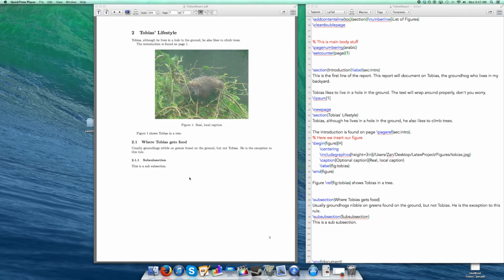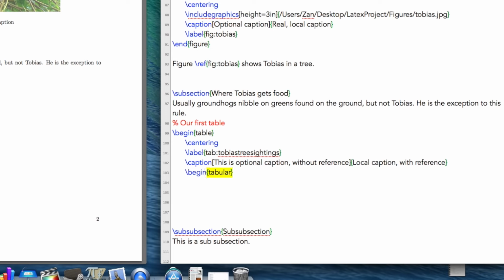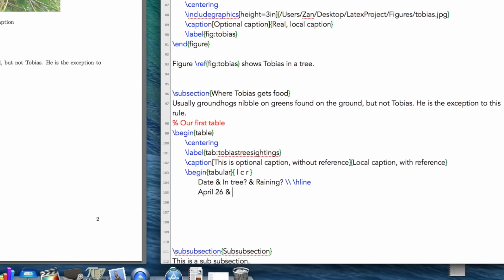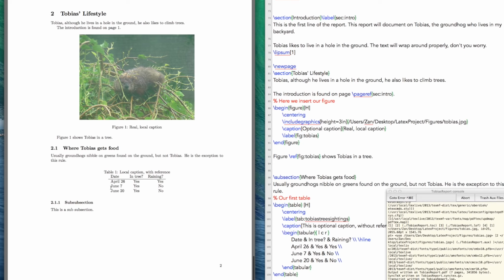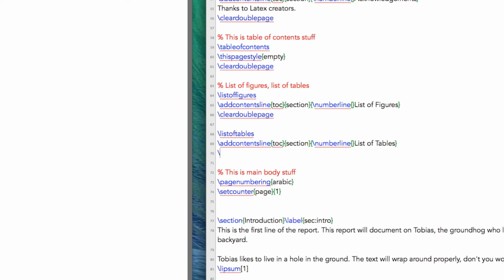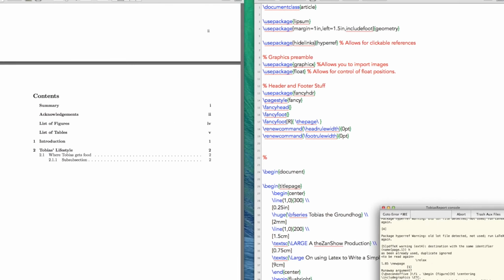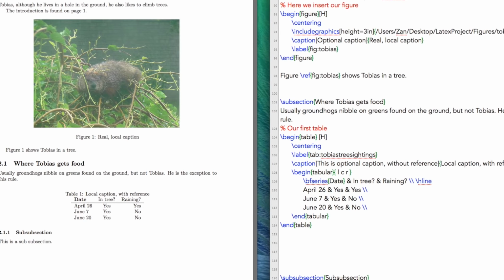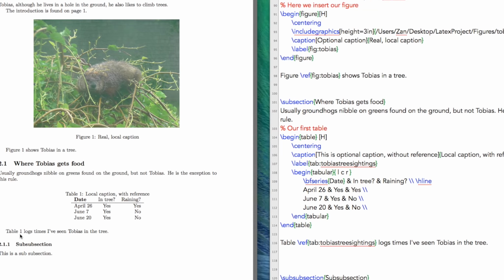Latex Tutorial 5/11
Table Setup, Table of Tables